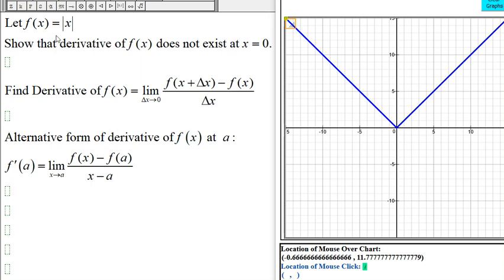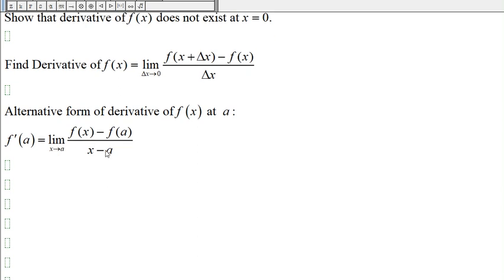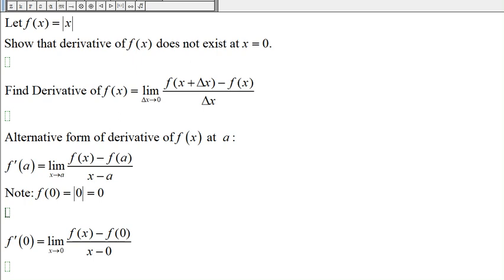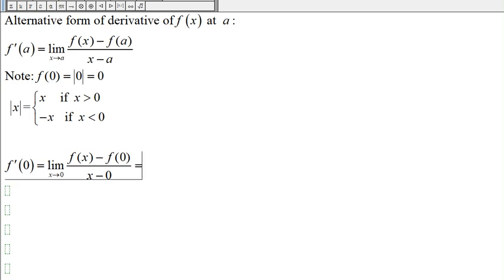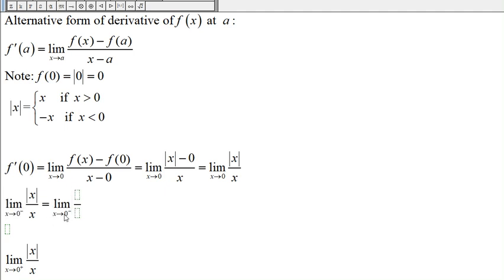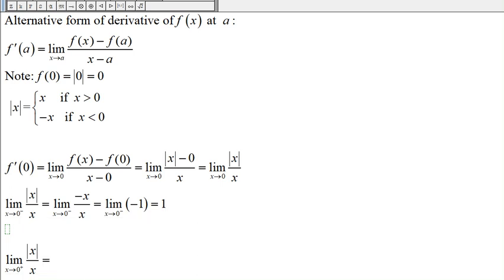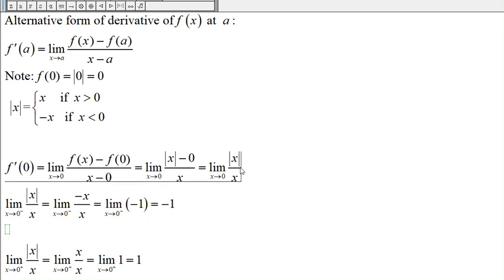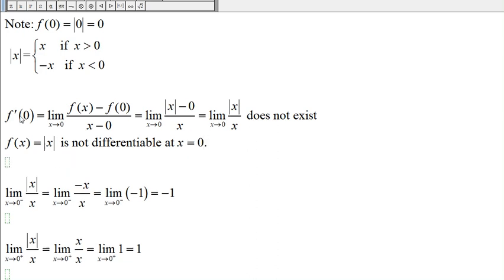Calculus (video 034): Find Derivative of f(x) by Using Definition of Derivative (part 7)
Calculus: Find Derivative of f(x) by Using Definition of Derivative